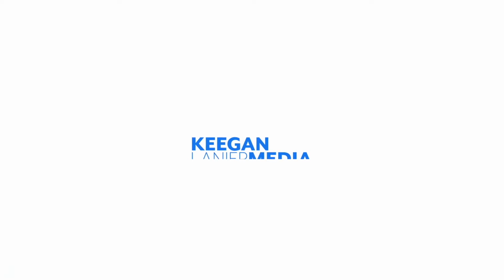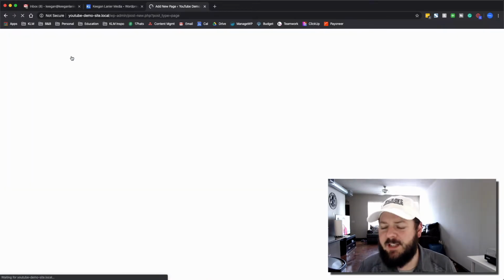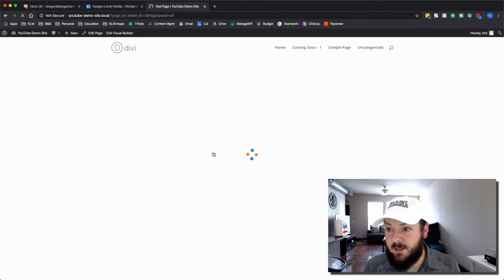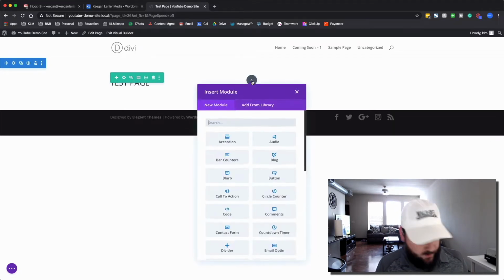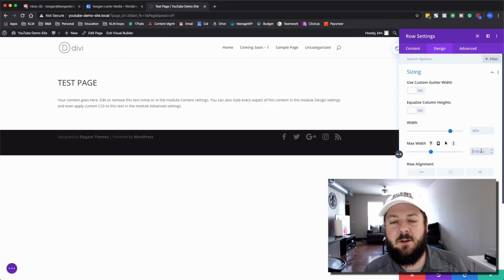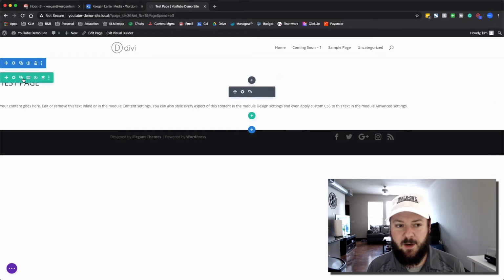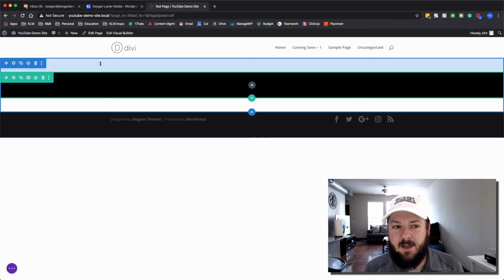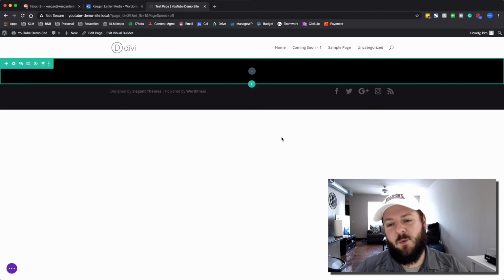How To Setup A Divi Fullwidth Row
Elegant Themes has kinda hidden the Divi fullwidth row options, but they are easy to find if you know where to look. In this video, I'm taking you directly to the source.

When this is over, you'll be setting up fullwidth rows

Laptop - (2013 Macbook Pro) ➜

Sound Mixer - (Alesis MultiMix 4) ➜

Webcam - (Logitech C922) ➜